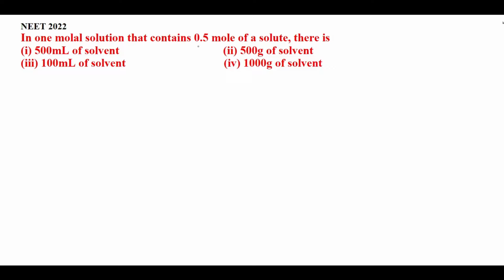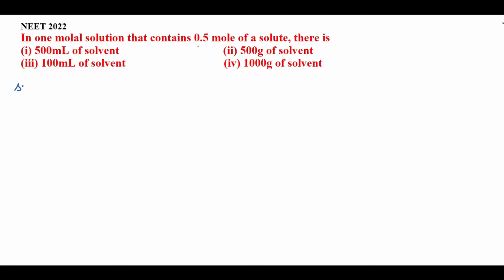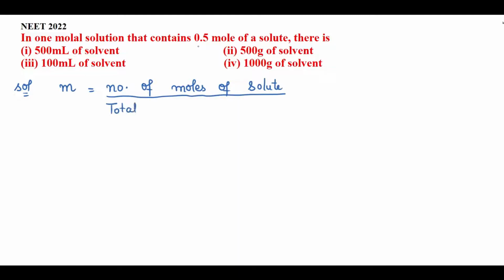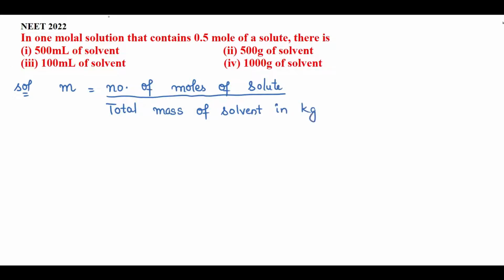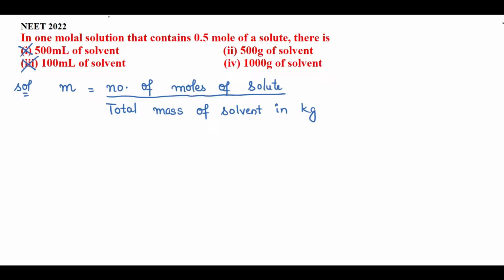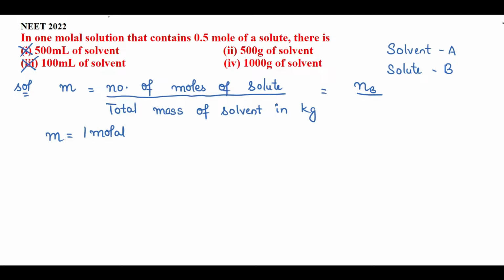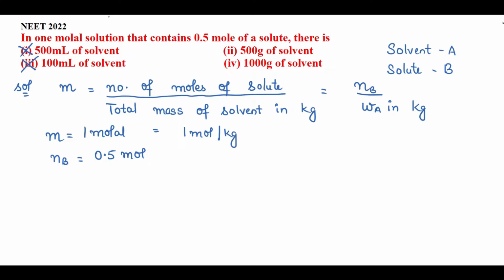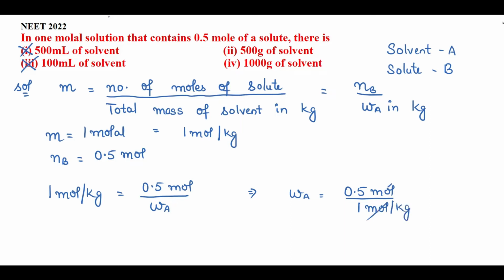In one molal solution that contains 0.5 mole of a solute, there is (i) 500mL of solvent.....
NEET 2022
In one molal solution that contains 0.5 mole of a solute, there is
(i) 500mL of solvent                                    (ii) 500g of solvent
(iii) 100mL of solvent                                  (iv) 1000g of solvent